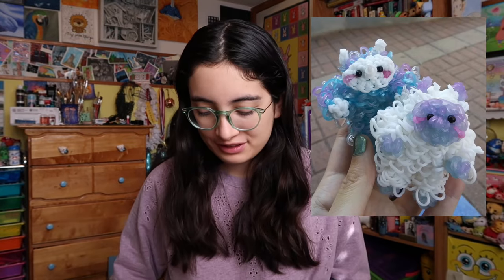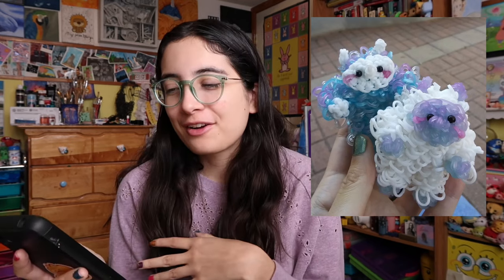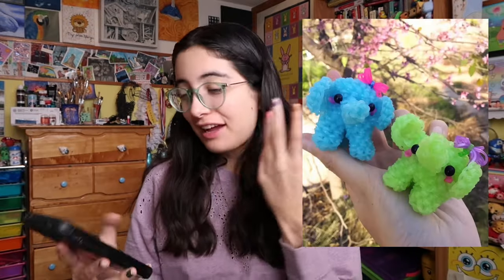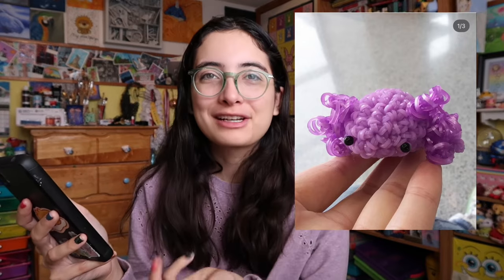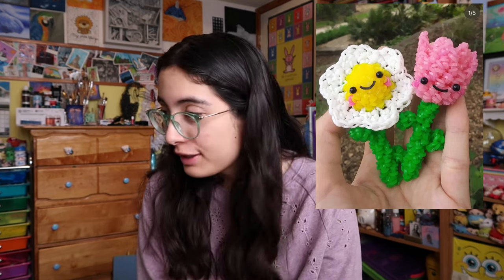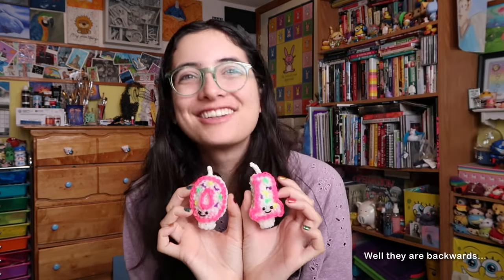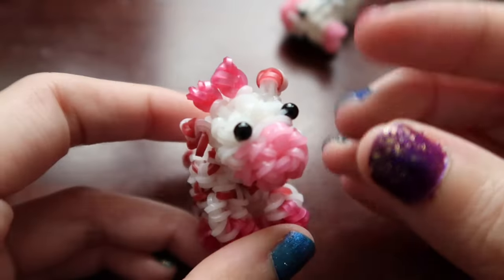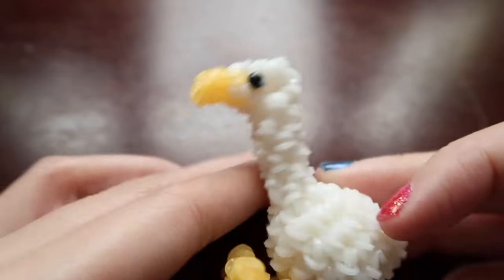All The Designs I Made in 2023 (Rainbowloom)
I did these videos the last two years and I decided to do another one this year. I didn't get to loom as much as I wanted this year due to school but I still think I made some pretty cool designs. let me know what your favorite design is from this past year. I hope you like the video :D